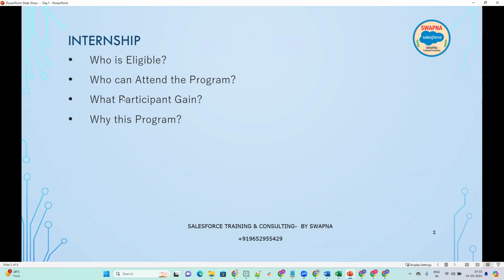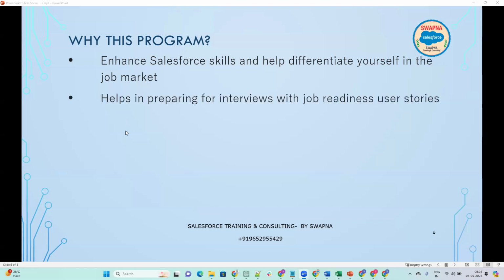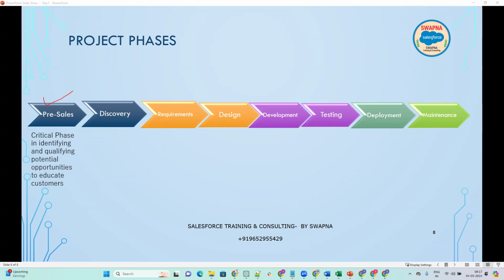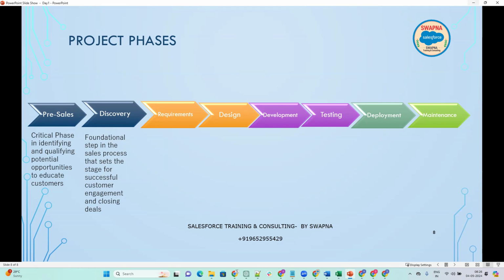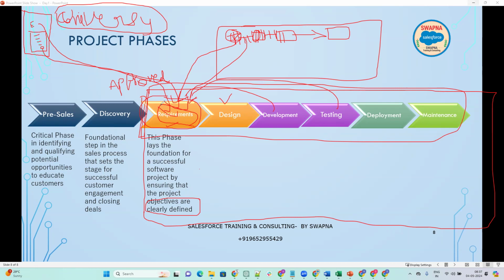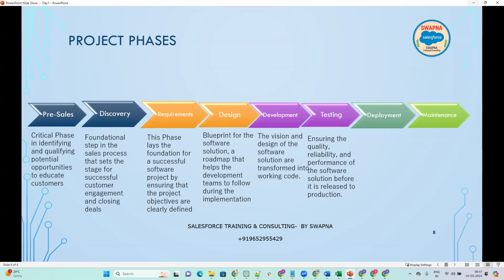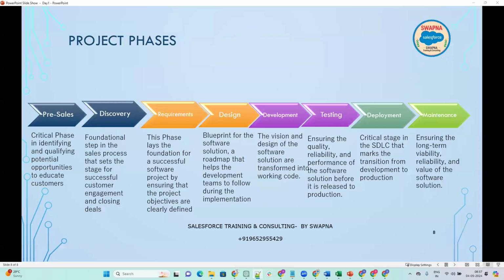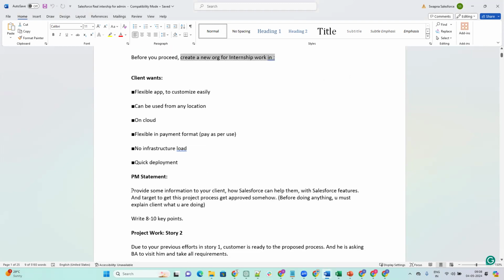01. Understand All Phases of Salesforce Project | Salesforce Admin Project step by step| Internship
How many Phases are there in project

Project Phases
1) Pre-Sales:
 What are audiance are involoved ?
  CEO, PM, (Company ) --- Clients, External Stake holders
 Outcome :
  Identifying the Problems of the Client
  Company will be providing the High information about the tools
          What are there Experts
  utilize the Opportunity
  Educate Customers/Client  (Proof of Concept POC)
2) Discovery
  Build the strong Relationship
  Getting the Idea of end-to end Project
  Customer Engagement
  Provide Possible solutions / Limits/differences
3) Time and Budget
4) Requirements
 Defining the Work /Scope of Work
 Critical / startng phse of the Project
 Objectives are clearly defined for Developers/Testers
 Gathering the detsils/Information
 Analyzing  the requirements
5) Design
 Sketch/Blue Print of the Project
 Guidence for Developer/testers

6) Development
 Building the code
 Business Logic
 Customization
 Configuration
 data modeling
 develop the flow of requirements
 Optimation
 import and export the data (Data migration)
 automations
7) Testing
 testing the code as per the requirements
 Performance testing
 Bugs
 Quality of Software
 Deskop/mobile different Version
 Chrome, Edge
8) Deployment
 Deploying the changes to Production
 Test End-to End Flow
 Git, ANT, Copado, Changeset, Bitbucket , Sourcetree , Devops
9) Hypercare -
 immediatly after production -- 1 week, 2 week Support
10) Maintenance
 Providing the continues support for the products isses

HomeWorK#1 : Explain the all different phases in 2 to 3 lines
HomeWork#2 : Take any scenrio/Problem statement and Explain differnt phases of work
             and Problem statement Execution in each phase and what is the final output
    of the Production.

Project Work: Story 1
SwapnaITServices  Company hired you and asked to provide a platform for client, to run their
business efficiently.
Before you proceed, create a new org for Internship work in :

Client wants:
■Flexible app, to customize easily
■Can be used from any location
■On cloud
■Flexible in payment format (pay as per use)
■No infrastructure load
■Quick deployment

PM Statement:
Provide some information to your client, how Salesforce can help them, with Salesforce features.
And target to get this project process get approved somehow.
(Before doing anything, u must explain client what u are doing)

Write 8-10 key points.